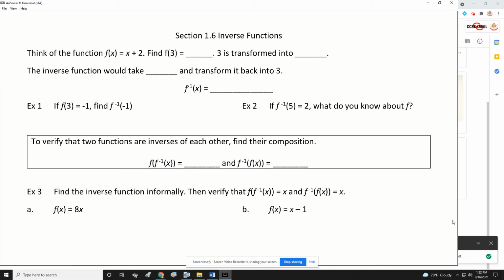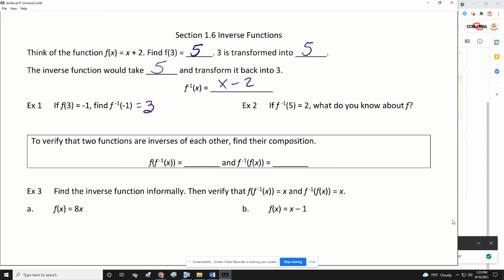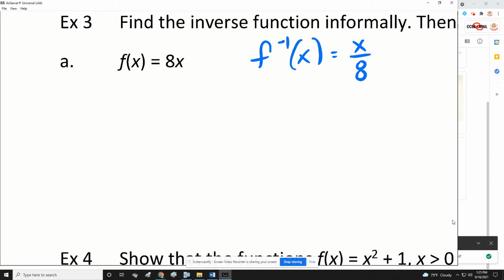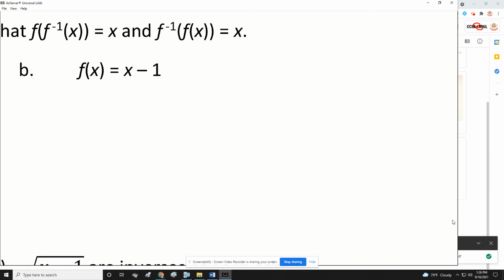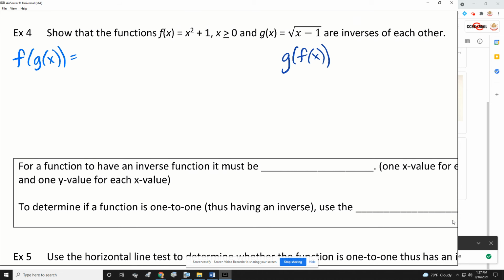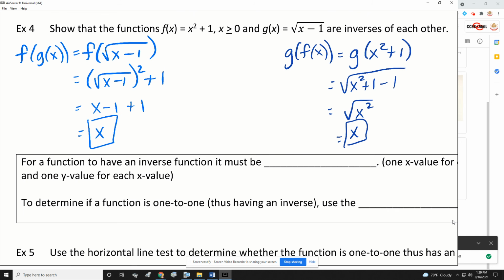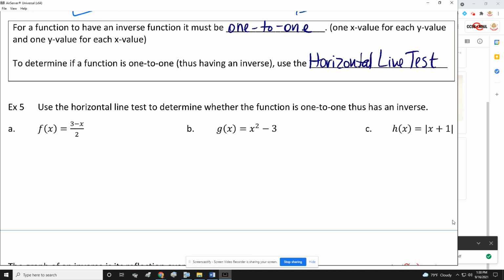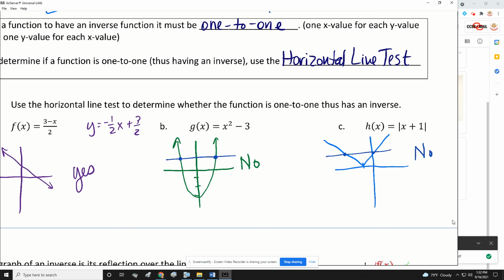Section 1.6 (day 1) Inverse Functions